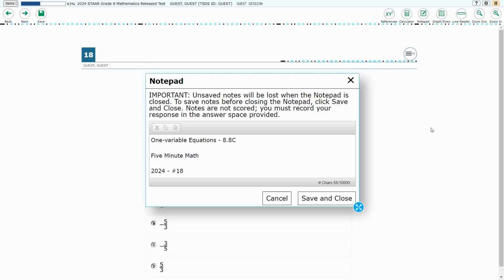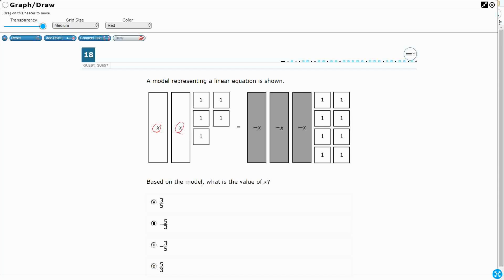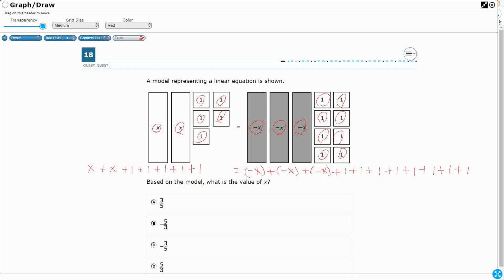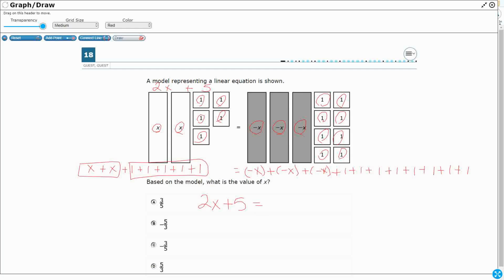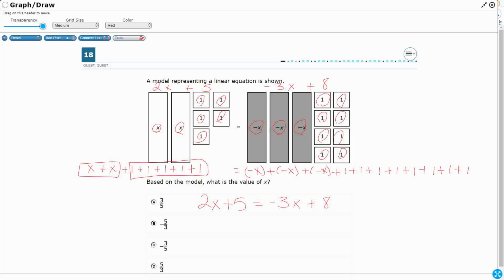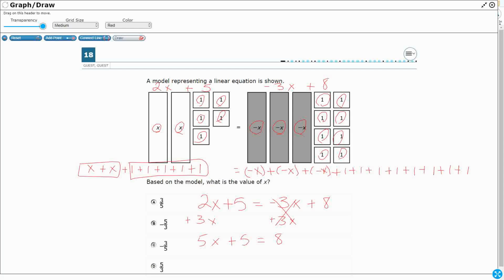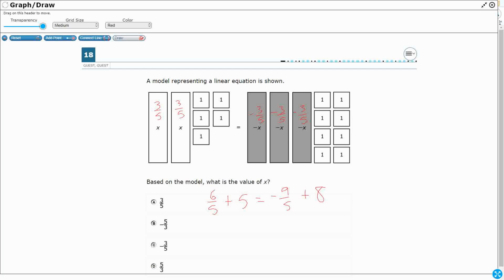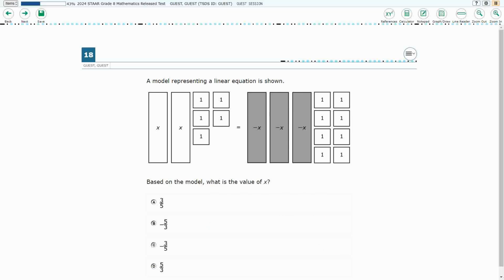8th Grade STAAR Practice One-variable Equations (8.8C - #18)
Practice modeling and solving one-variable equations with variables on both sides of the equal sign that represent mathematical and real-world problems using rational number coefficients and constants with a test item from the 2024 STAAR test (#18 - 8.8C)